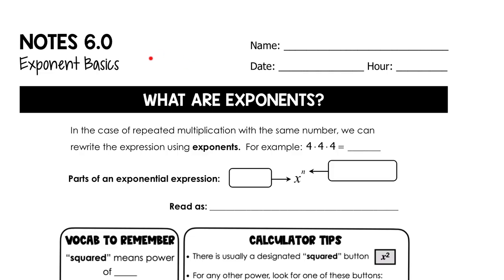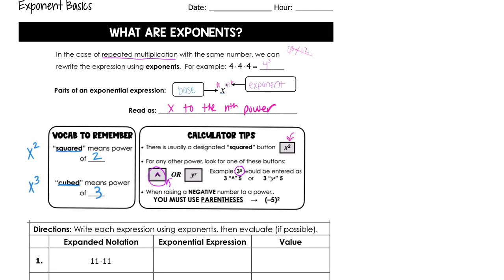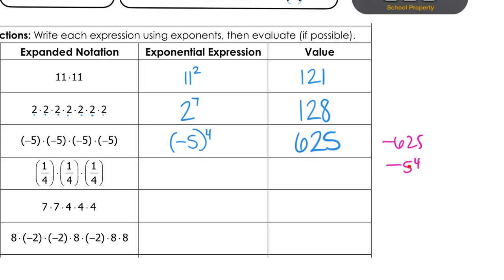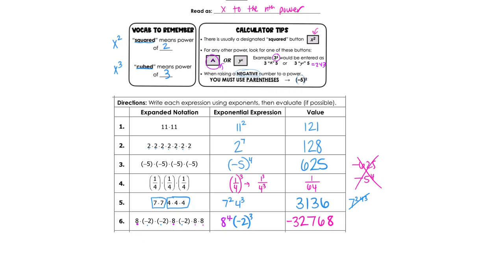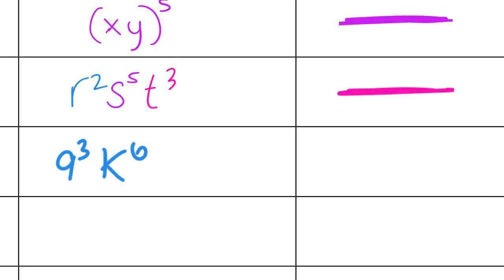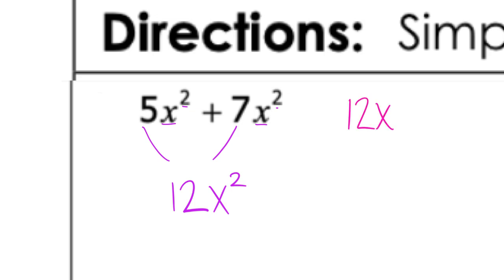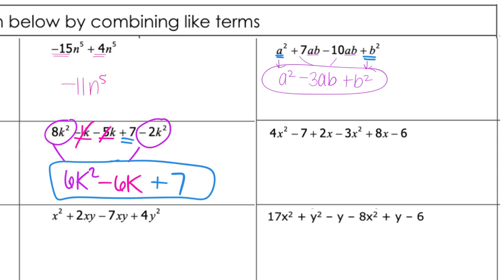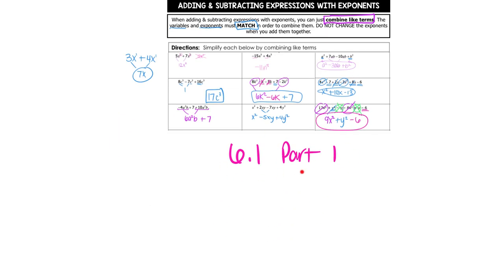ALGEBRA 1 - 6.0